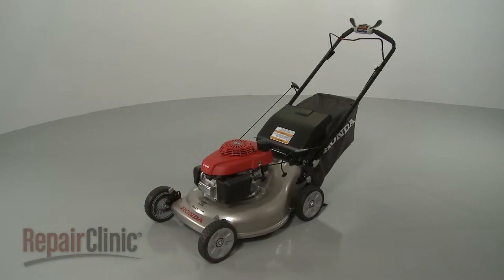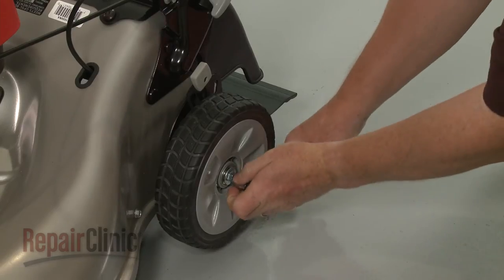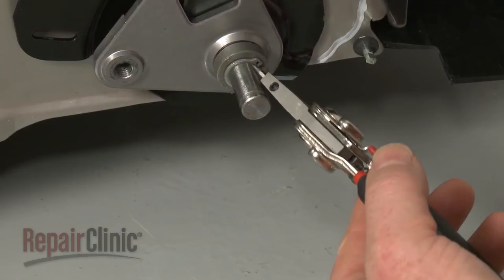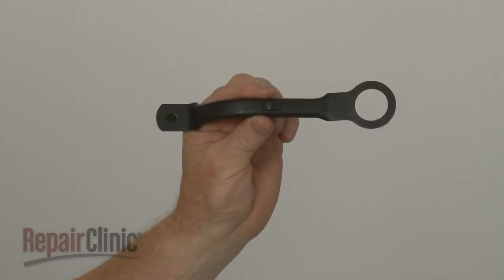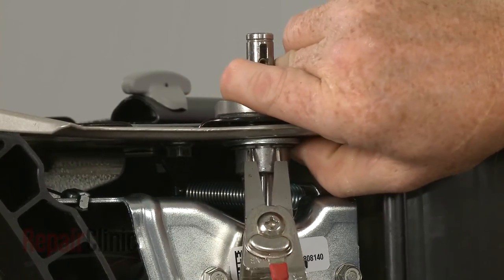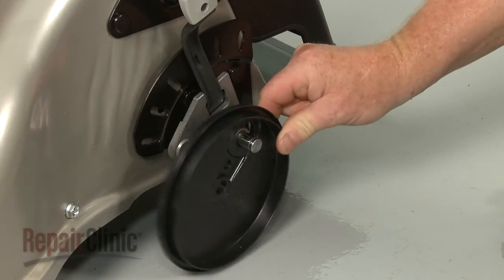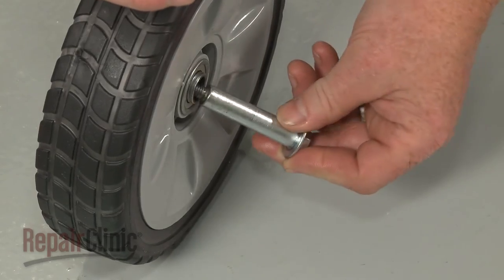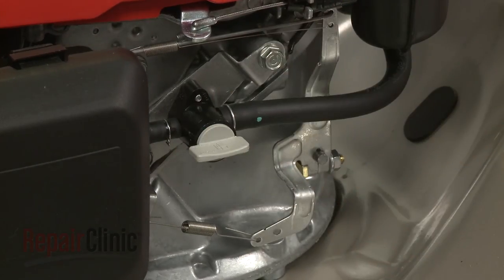Honda Lawn Mower Replace Rear Adjuster Arm Part # 42961-VG3-010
This video provides step-by-step repair instructions for replacing the rear adjuster arm on a Honda lawn mower. The most common reason for replacing the arm is when it is damaged.

All of the information for this adjuster arm replacement video is applicable to the following brands:
Honda

Tools needed: 12mm socket, snap-ring pliers